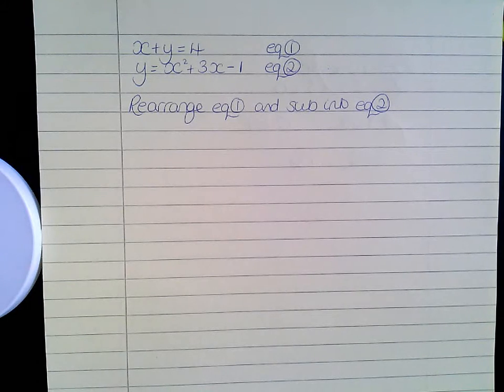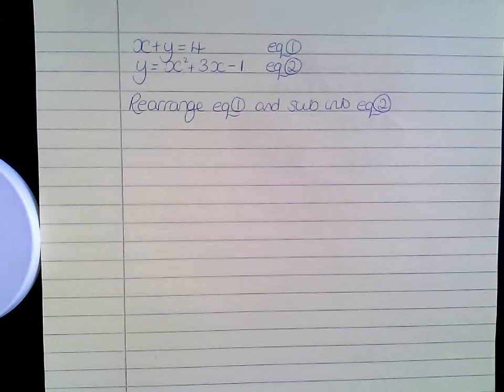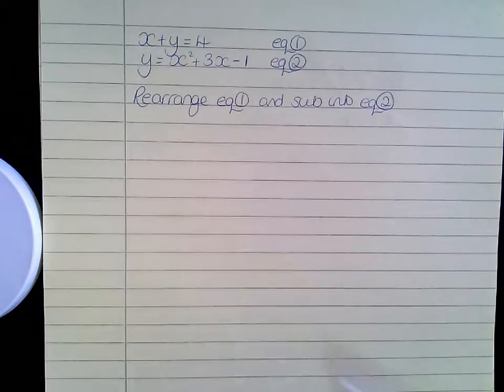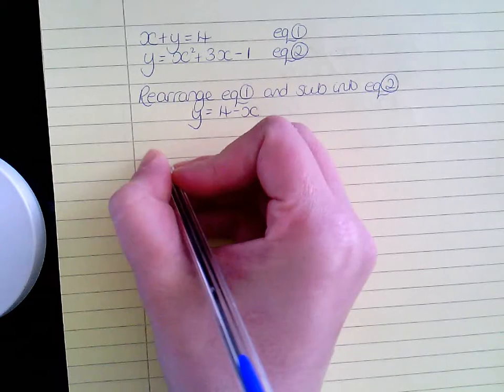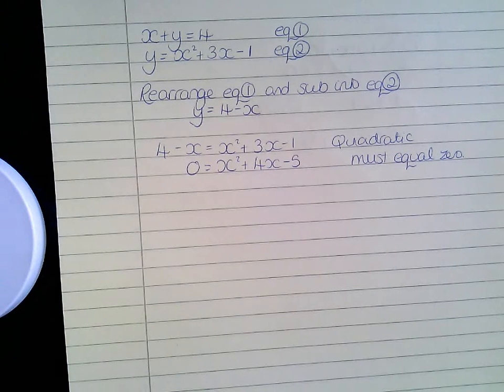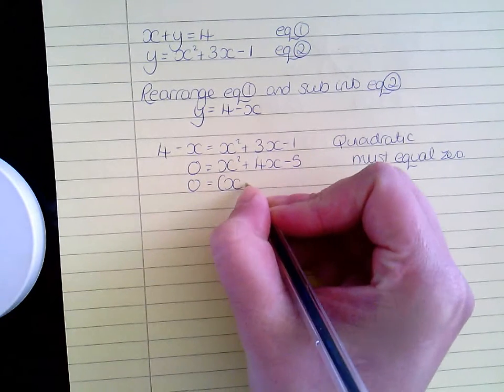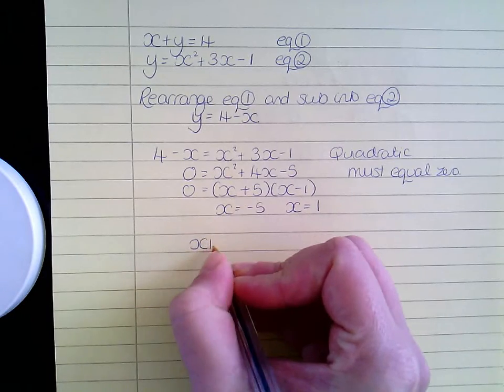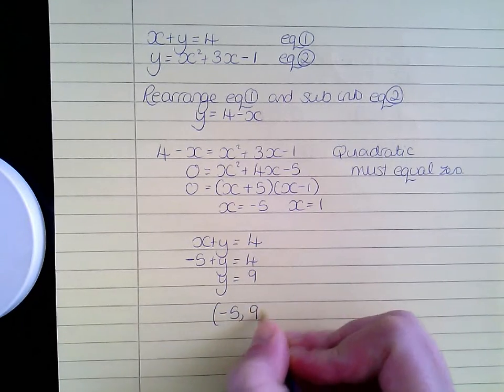GCSE Simulatenous Equations Quadratic and linear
In this video I will explain how to solve a simultaneous equation when one equation is linear and the other quadratic